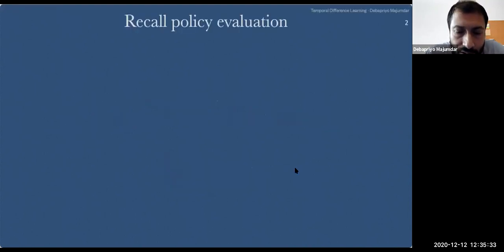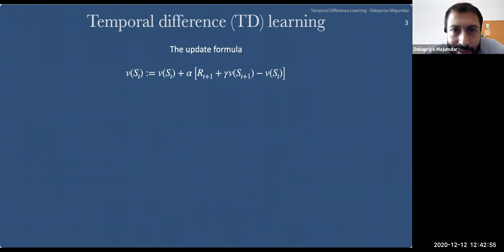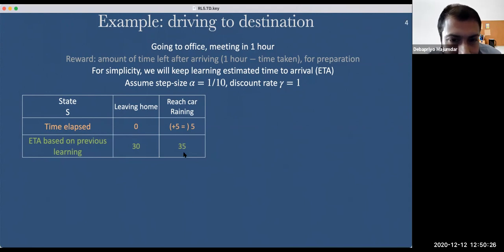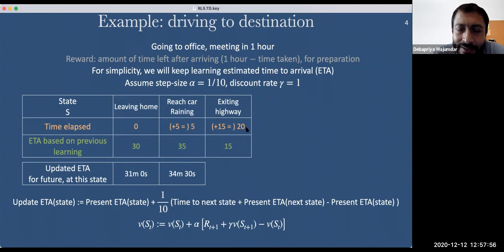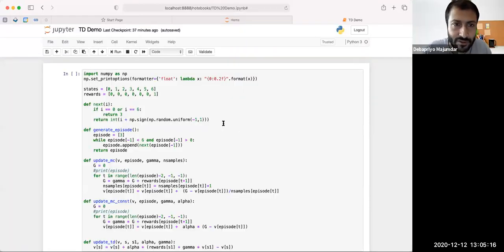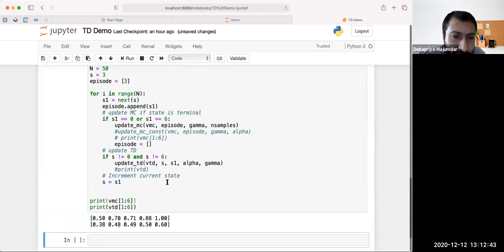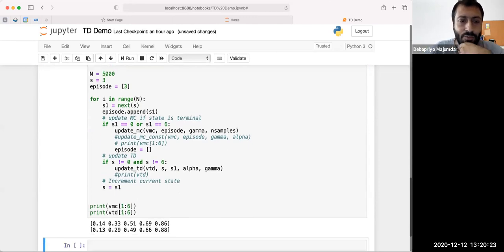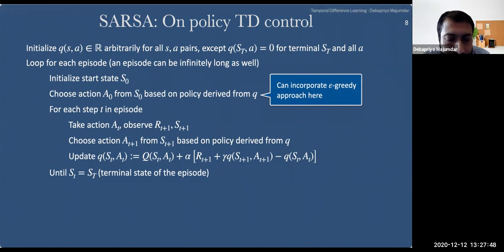Data Mining Lecture 33: Temporal difference learning